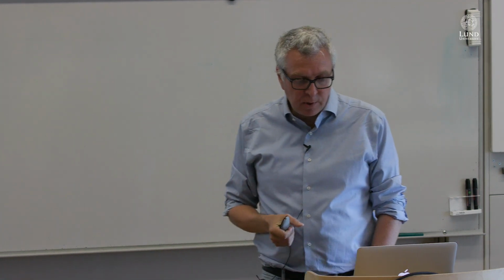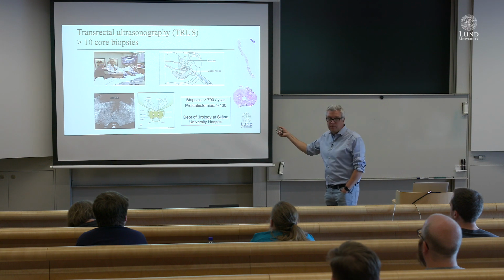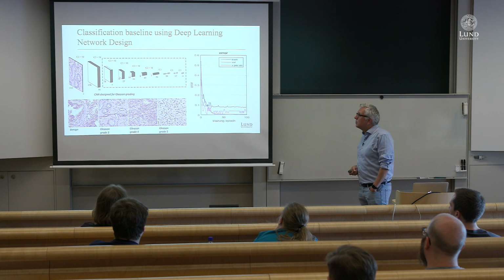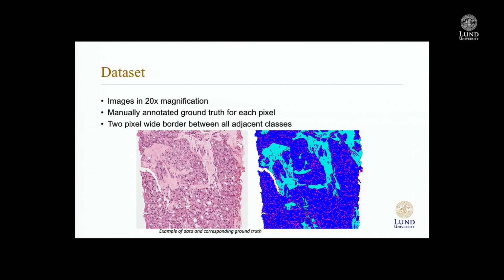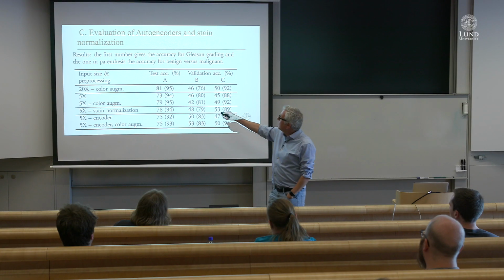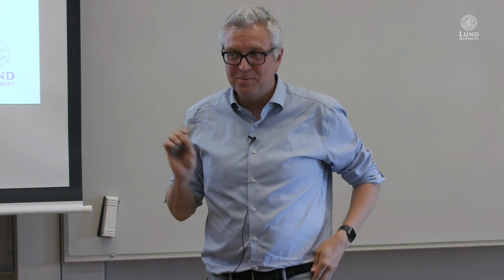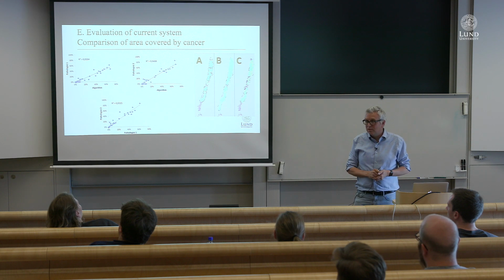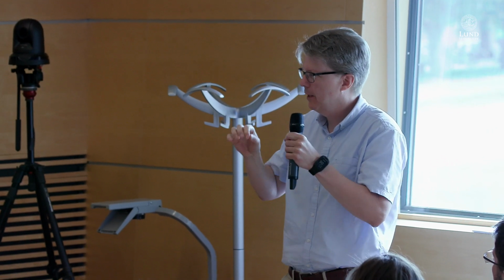Kalle Åström: Machine Learning for the Analysis of Microscopy Images in Digital Pathology